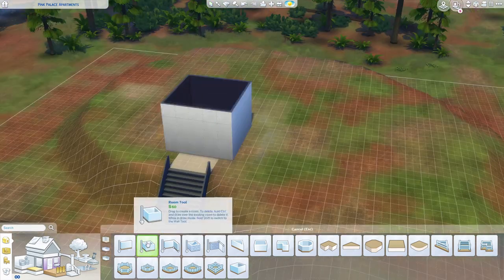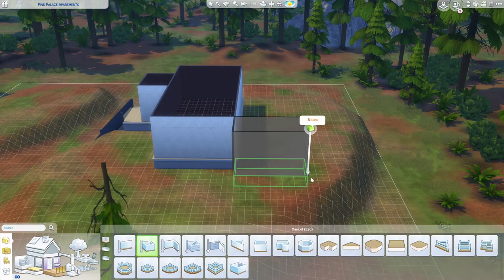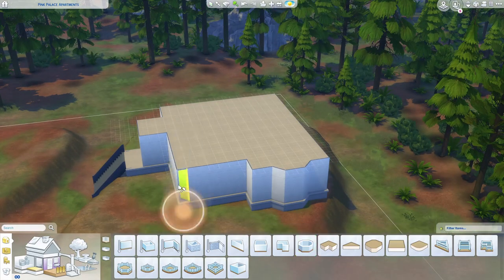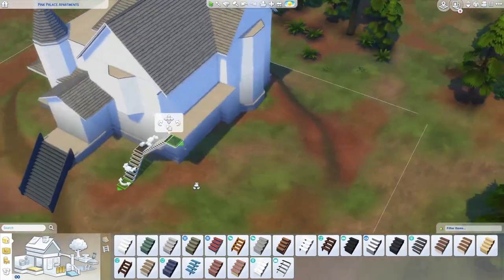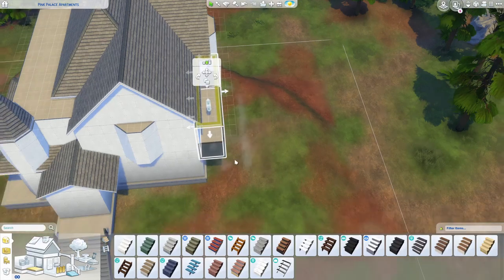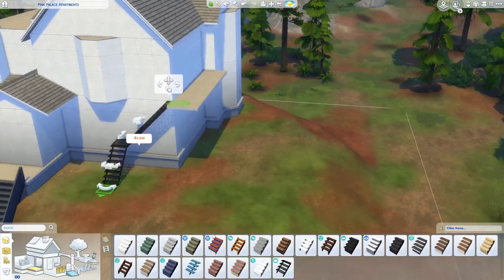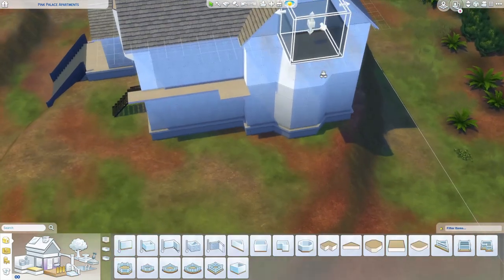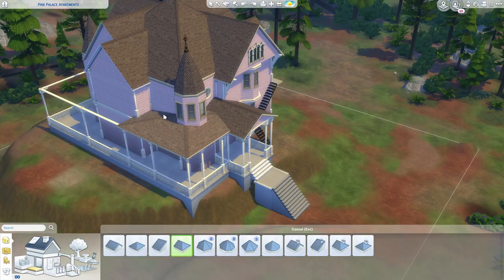Coraline Pink Palace YoutubeOfHorror COLLAB Sims 4 Speed Build The Pink Palace Coraline House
CORALINE HOUSE - THE PINK PALACE Sims 4 Speed Build

YoutubeOfHorror Challenge was created to help promote content creators within our community! Please take the time to review everyone's video in this competition! We know it can be a lot to ask, but we came prepared!

Below is a chance to ✨win any stuff pack of your choice!✨Just follow these simple rules and you will become eligible!

Stuff Pack Of Your Choice Give-Away Rules:
You MUST go to each contestant and vote on their: YouTube of Horror creation video! (Or use YoutubeOfHorror to locate all videos within this competition on YouTube).
Be sure to consider their story AND their build when voting! You will be given almost 2 weeks so there should be plenty of time to complete this before the deadline on October 30th Midnight CST.

How to vote:
Head on over to the competitors YouTube Channels (listed below).
Locate their YoutubeOfHorror competing video.
Review their video.
Use the comment section below the video to leave your vote.
Leave your vote using numbers between 1-10 (1 being the absolute worst score and 10 being the best score possible) an example would be: 8/10 being almost perfect but still room for improvement.

🏆Winners will be announced on Friday October 31st on Miss Unfortunate’s YouTube Channel and on social media on Halloween day!  🏆

🔥YoutubeOfHorror Contestants!🔥
Prinsass Jasmine